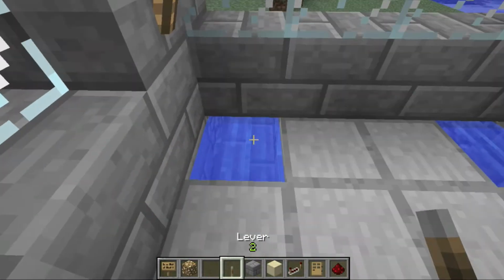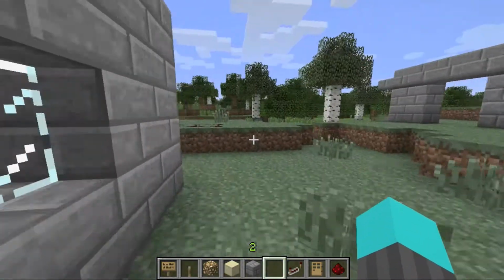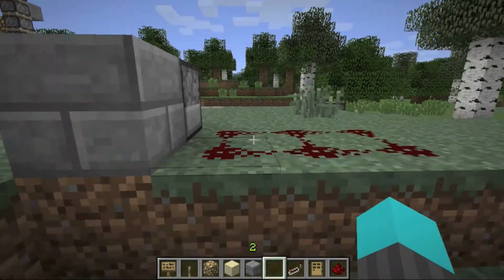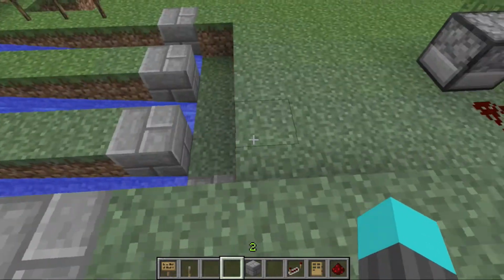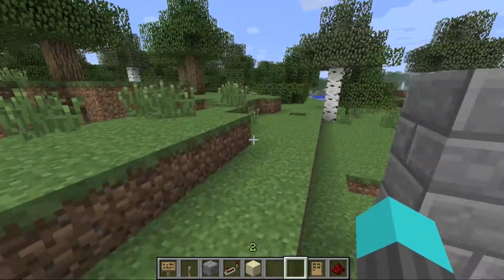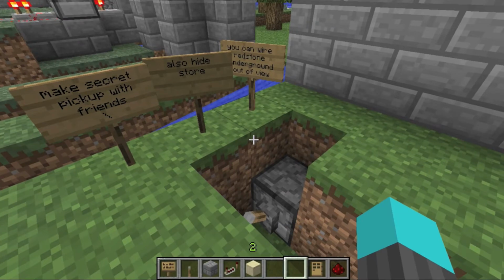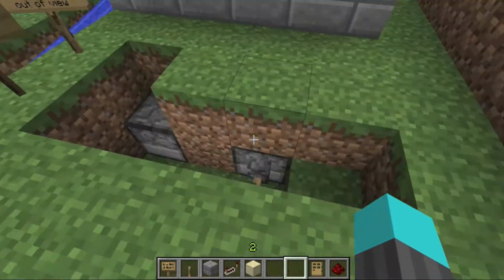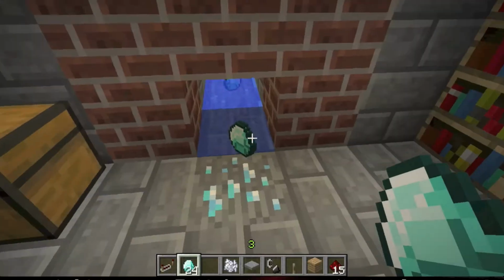Water Store and Transportation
An idea of how to make a store or bater/trading system in Minecraft both automatic and manual, and it looks great too.Hint; it uses water. Also see how to transport items in water, both long and short distances!
 it uses less materials that storage minecarts and hoppers!

*Droppers will work better in place of dispensers

(c)Minecaft